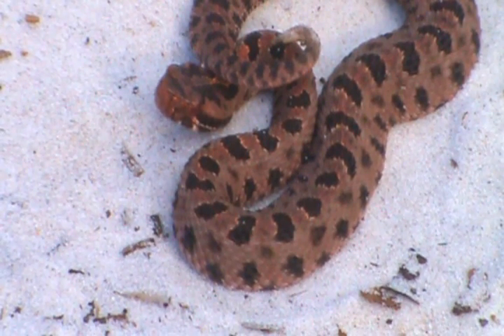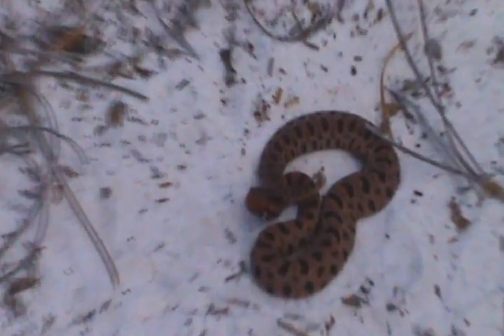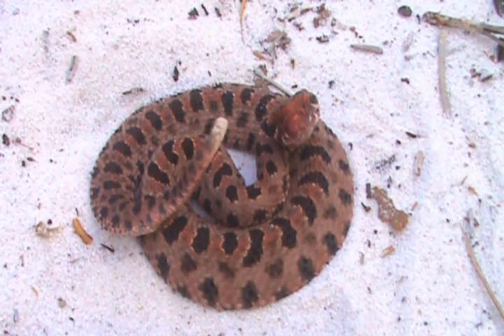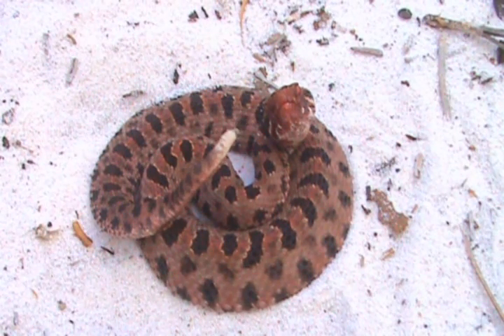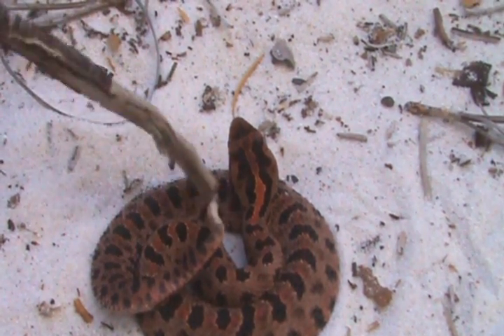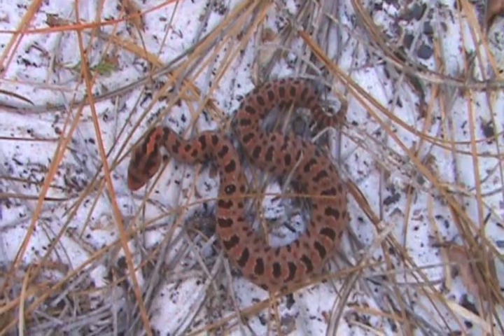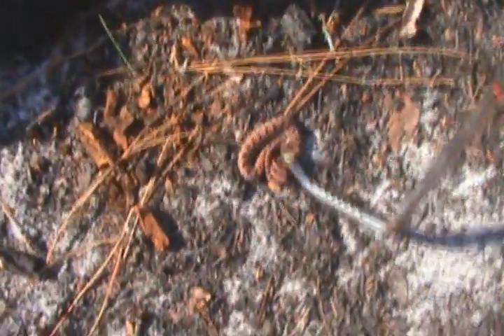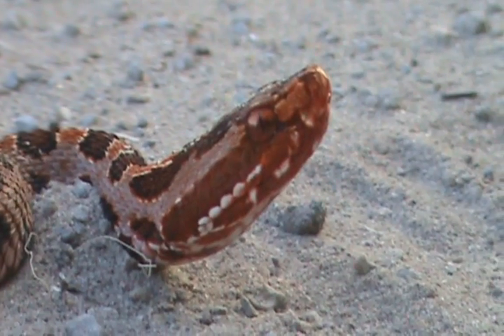Brandon's Herp Adventures: Carolina Pygmy Rattlesnake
(Sistrurus miliarius miliarius)